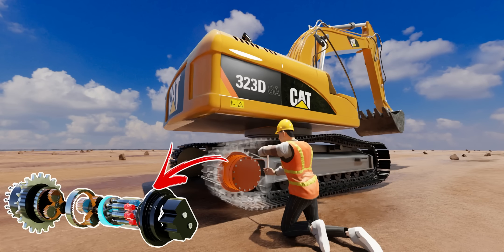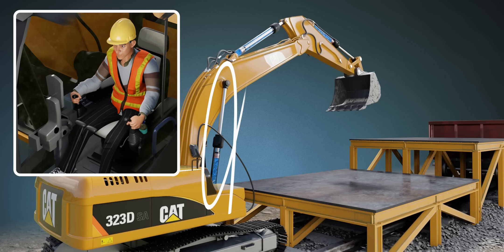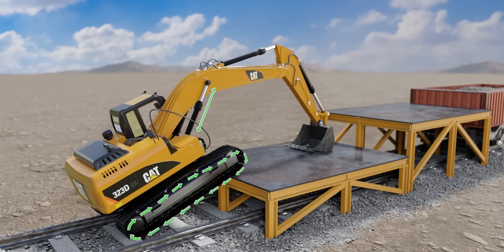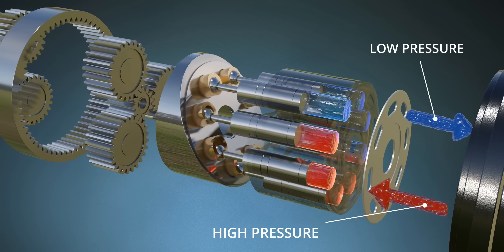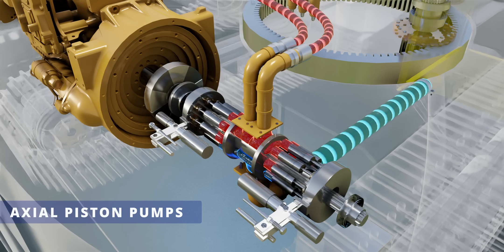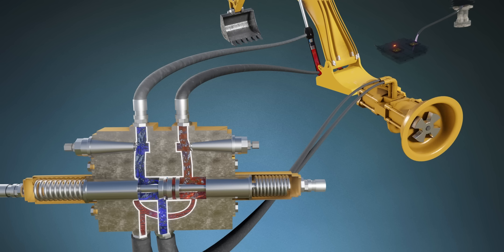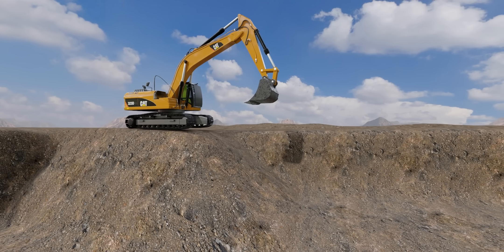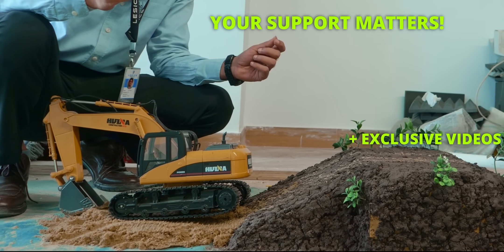Excavators | The Marvels of Mechanical Engineering